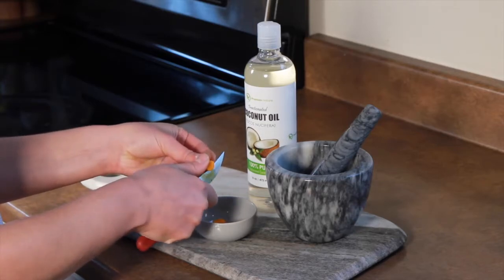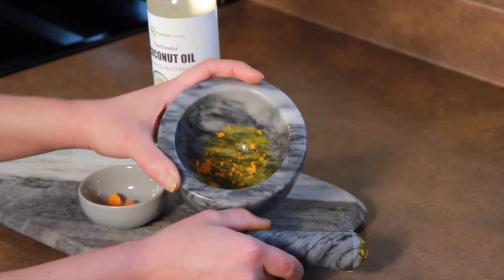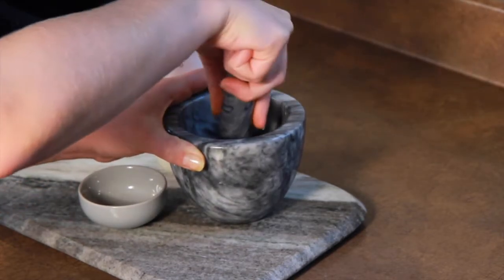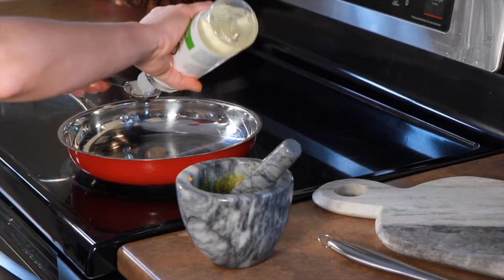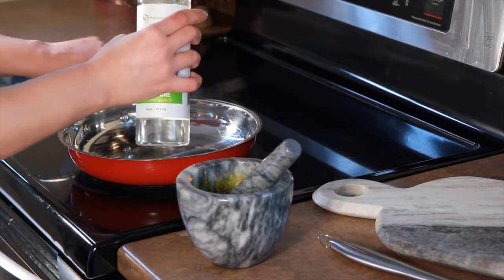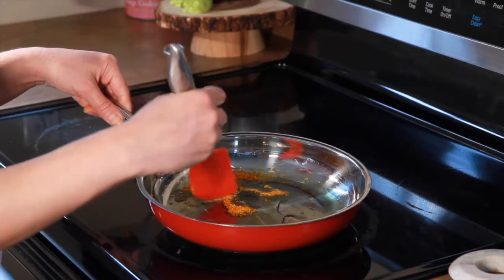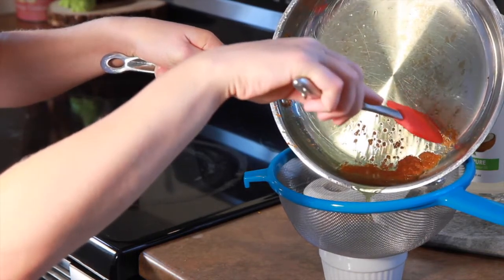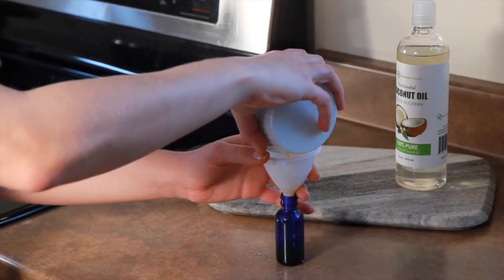Homemade Turmeric Oil Infused with Coconut Oil (Face + Skin)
Turmeric root oil has many uses and is good for just about every skin related issue. This homemade turmeric oil recipe works great for healing inflammation on your face or skin.

Turmeric root oil helps to calm, soothe, and heal inﬂammation such as acne, rashes, and even wounds. It also helps to reduce blackheads and scarring on the skin.

INGREDIENTS

¼ cup fractionated coconut oil
1 piece of turmeric root

Hope you enjoy making this fun recipe with your family or kids!

Want the full text version of the recipe so that you can print it out or save it?